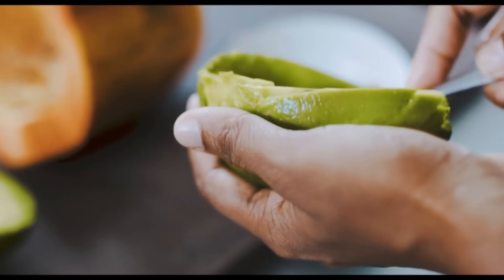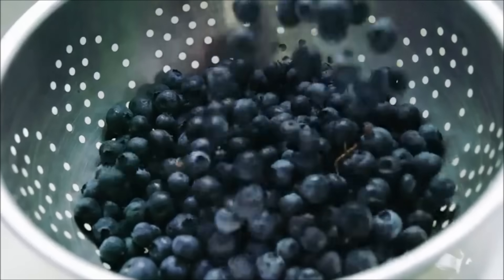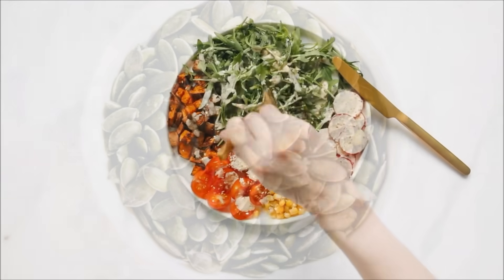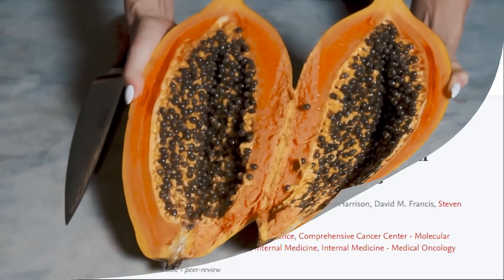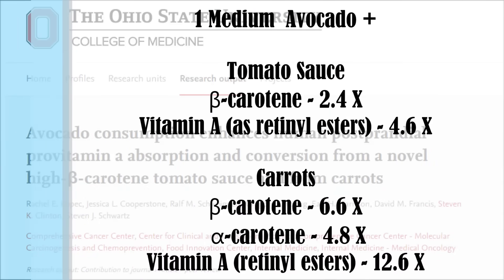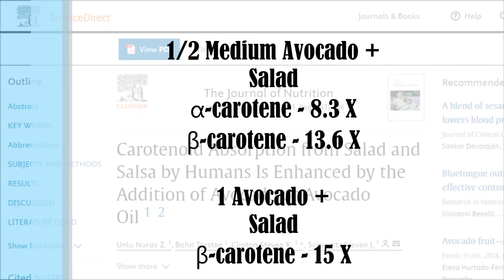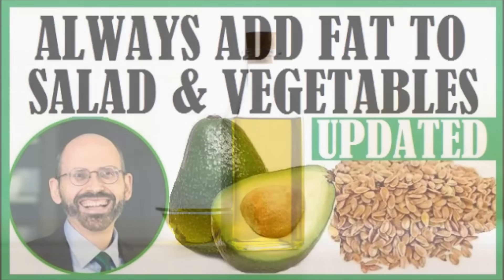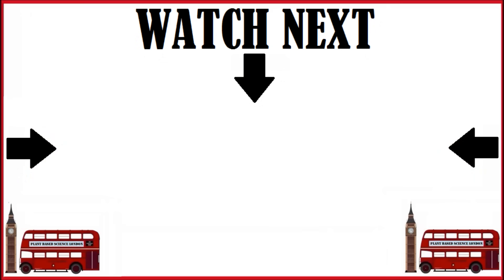Make Blueberries & Sweet Potatoes 6 X More Powerful By Adding This!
Is there a way of making foods like blueberries, sweet potatoes, carrots and tomatoes anywhere from 3 to 15 times healthier? Is there a simple addition we can add to our diet to make foods even more powerful for our bodies? What is the most important food combination you can eat? Let's find out...